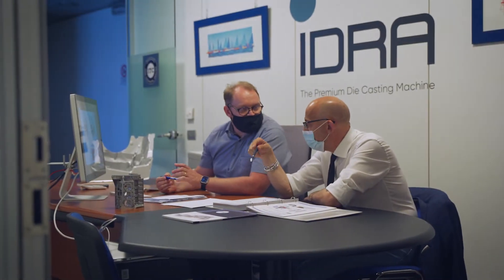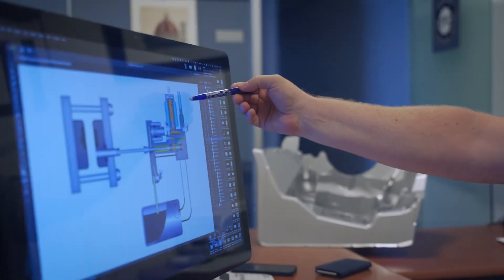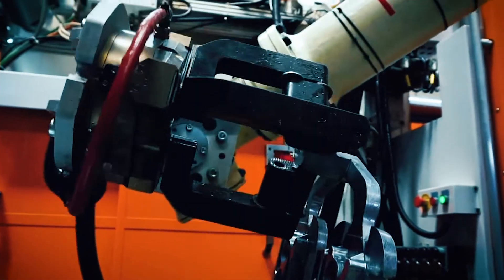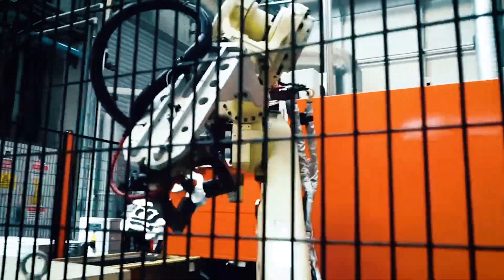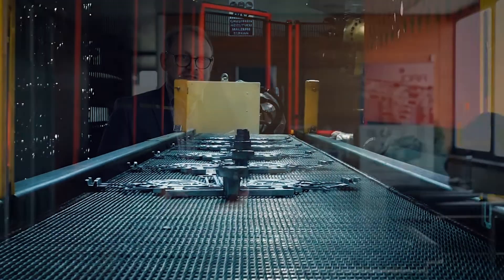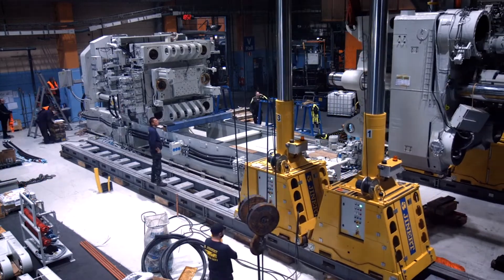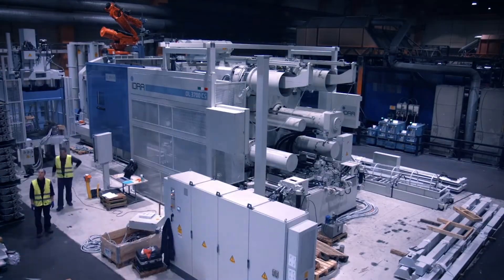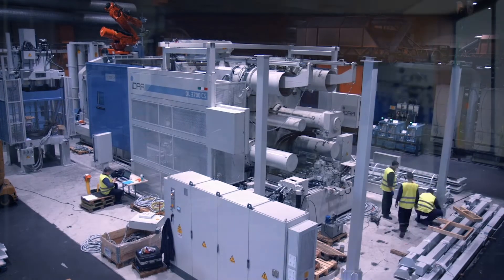GBF | IDRA GROUP - Produzione video istituzionali ed emozionali Brescia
Seguiteci su Instagram!